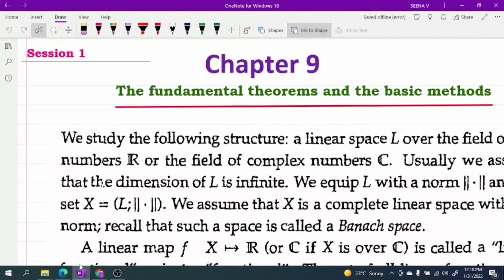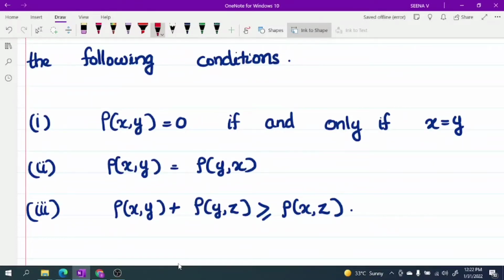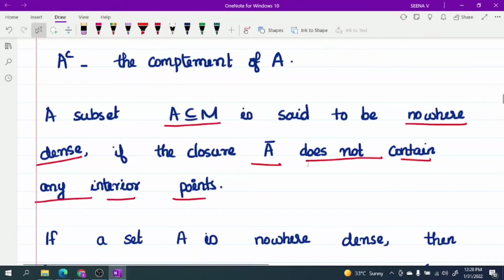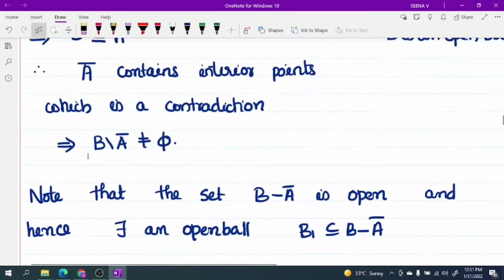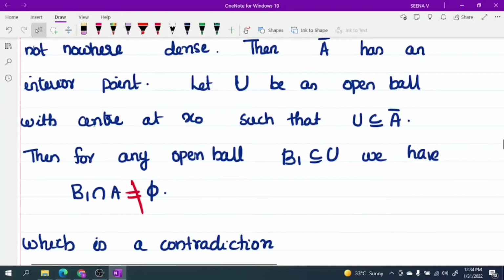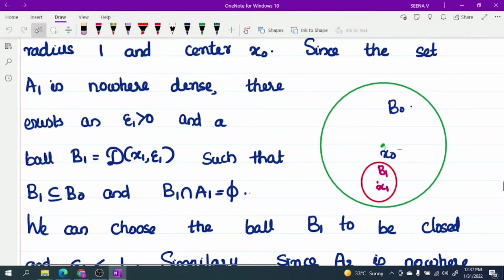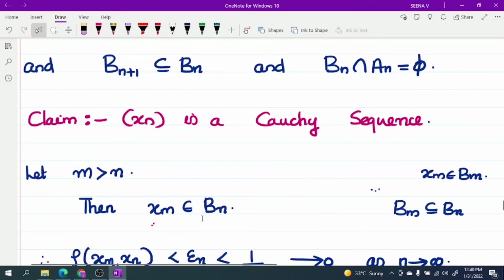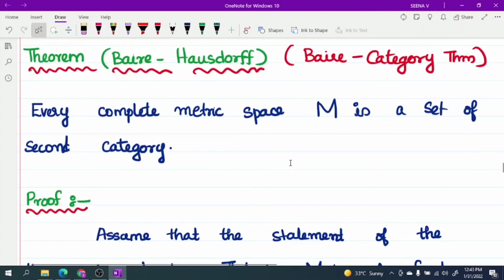Advanced Functional Analysis- Chapter 9- Session 1